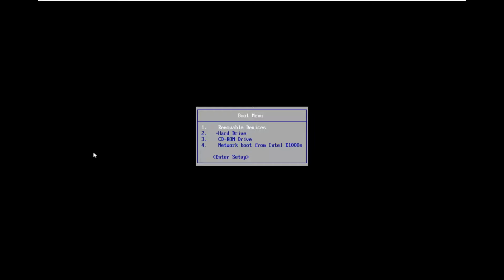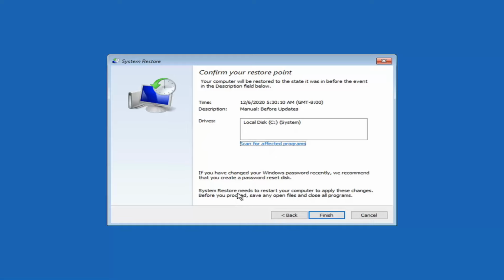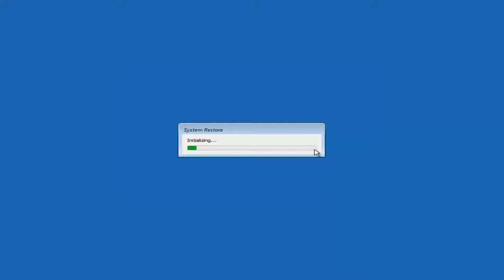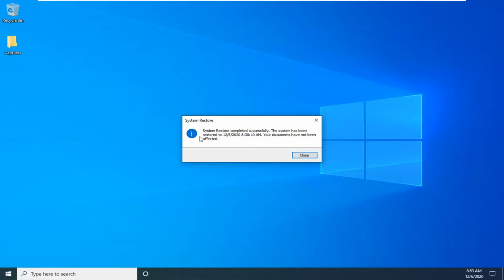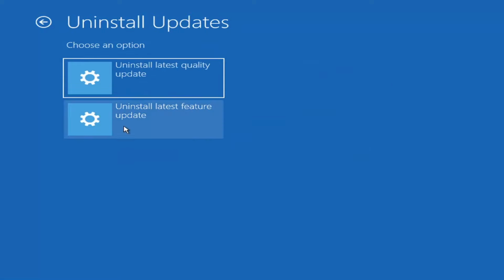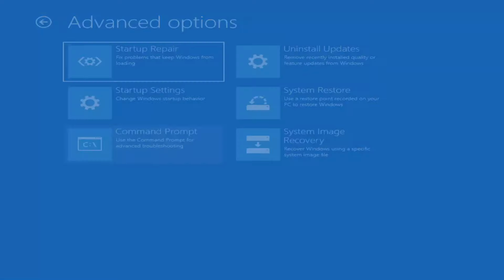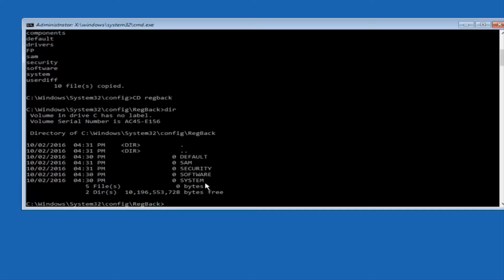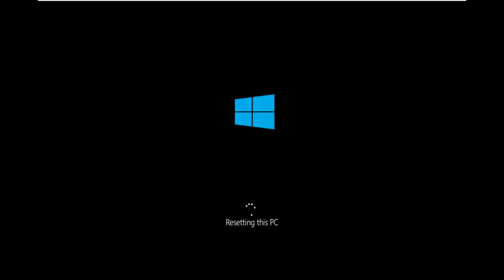Windows 10 Blue Screen Driver Power State Failure FIX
Driver Power State Failure is a Blue Screen of Death error and occurs mostly as a result of an incompatible driver installed. Speaking of the Blue Screen of Death, avoid this horror by installing the best software to solve these errors.

Blue Screen of Death errors in Windows 10 can happen for numerous reasons, but always point to a serious error in the Microsoft OS. When you see the Driver Power State Failure blue screen (error 0x0000009f) on Windows 10, this likely means you have bad drivers or issues in your power management settings.